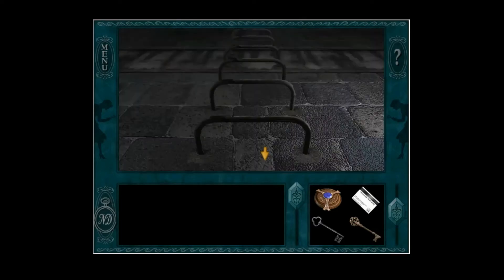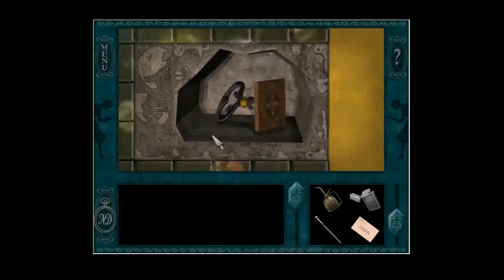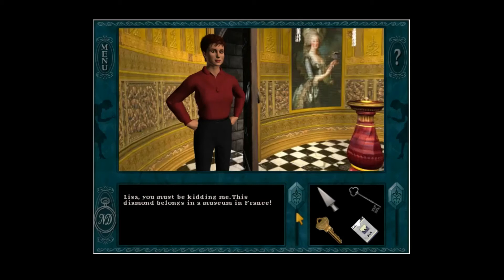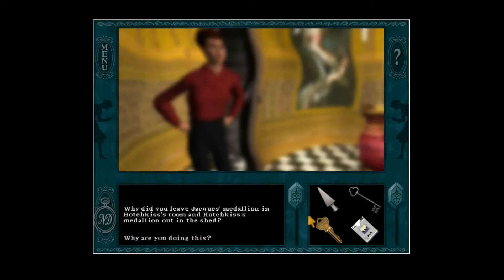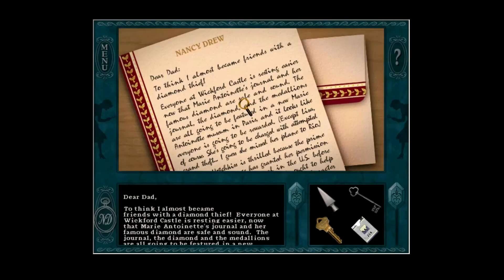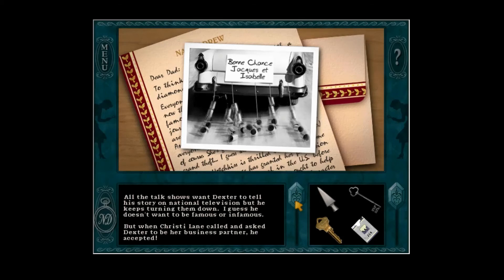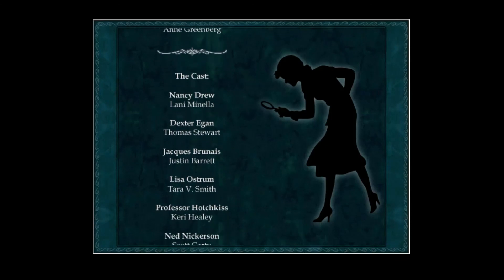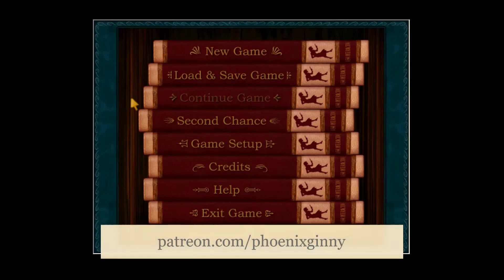WOULD YOU LOOK AT THAT SPARKLY ROCK! | Nancy Drew: Treasure in the Royal Tower (FINAL)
We recover the queen's diamond and trap the culprit!